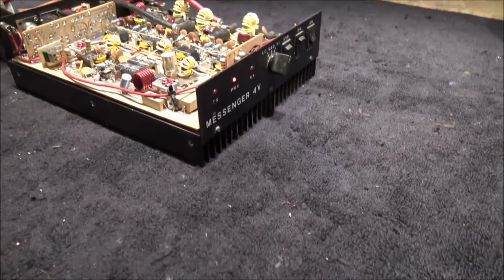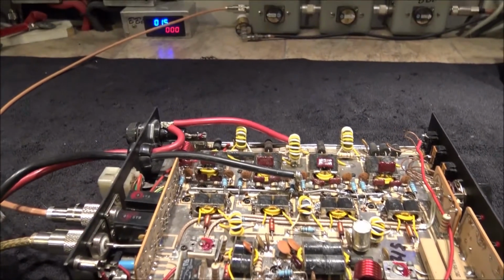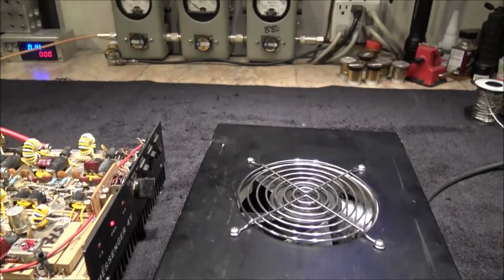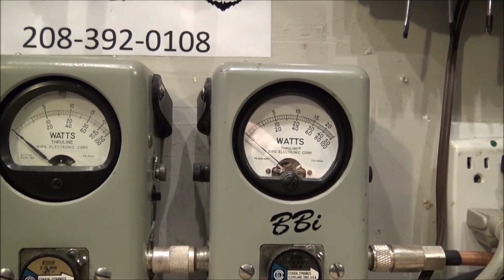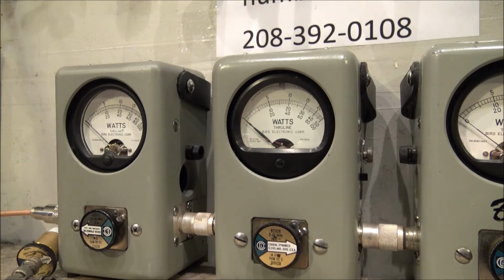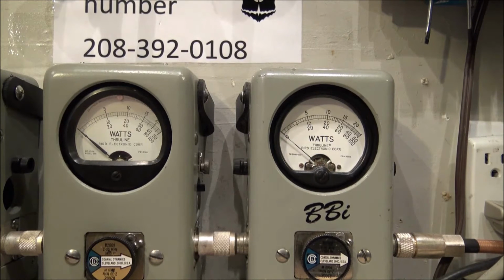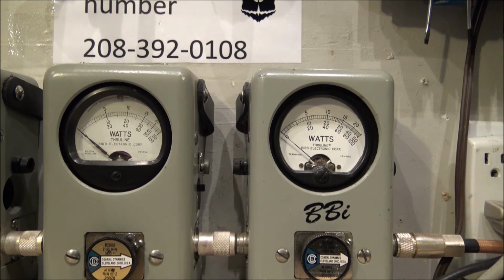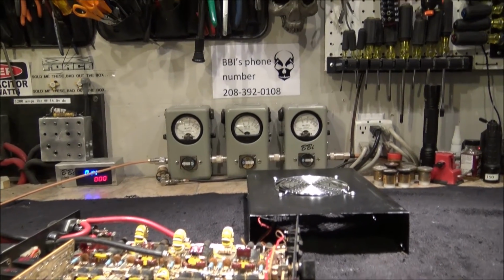m4v for mr burl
messenger m4 v